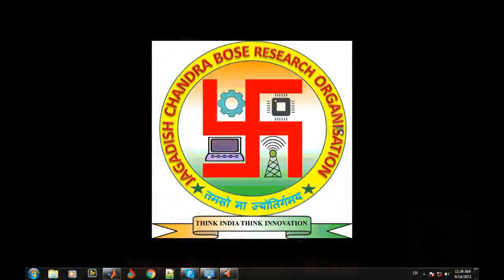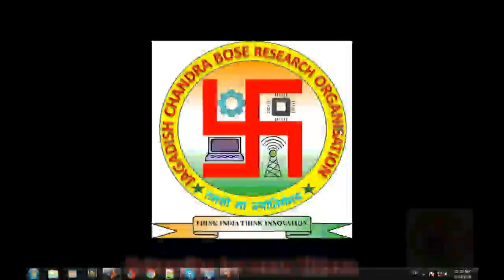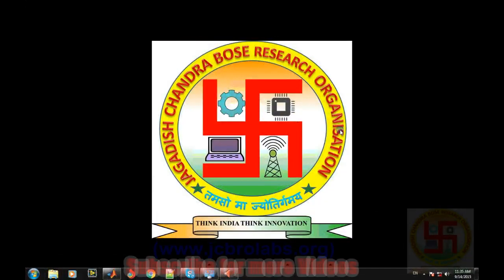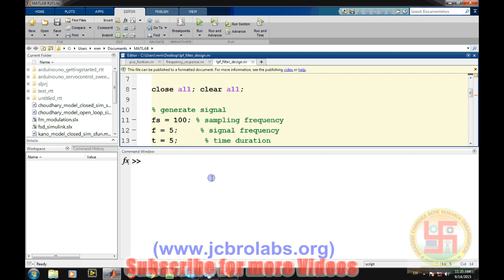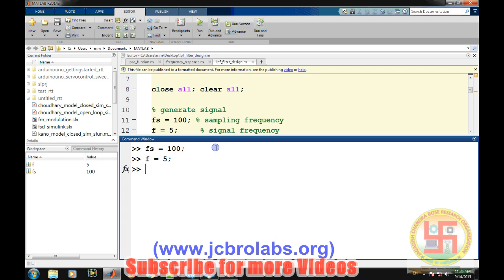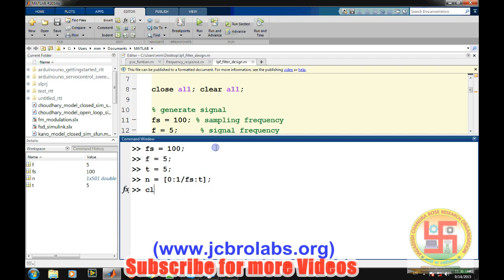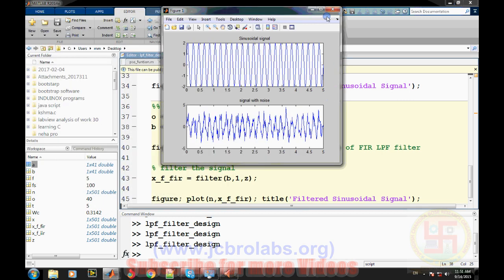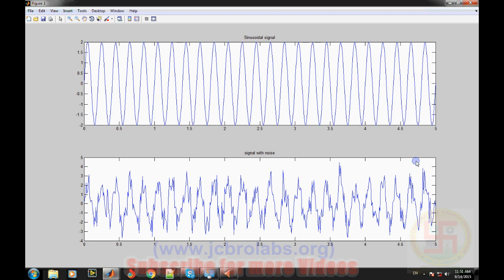How to design IIR & FIR Low pass Filter in Matlab??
This tutorial video teaches about designing IIR & FIR based Low pass filter in matlab.